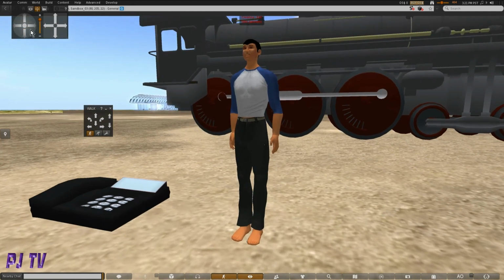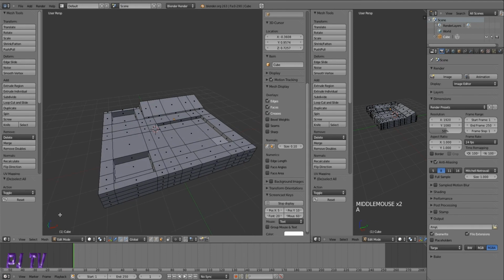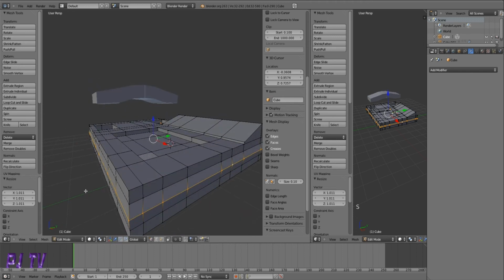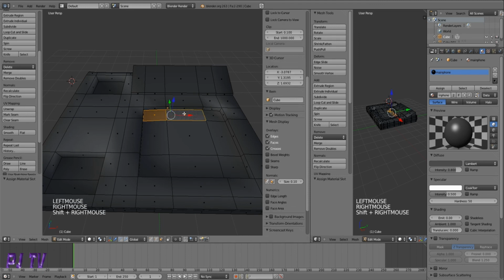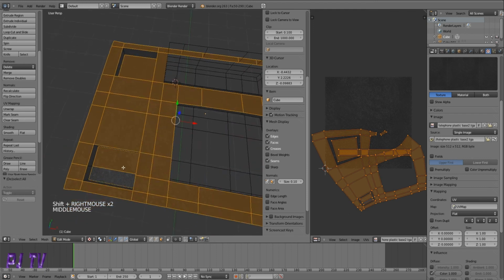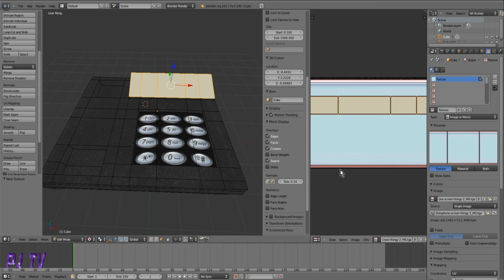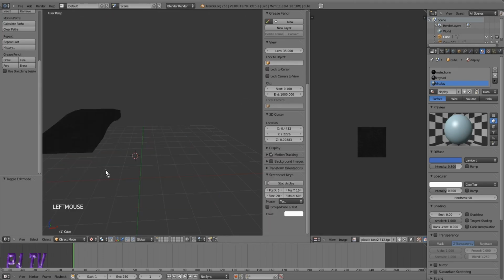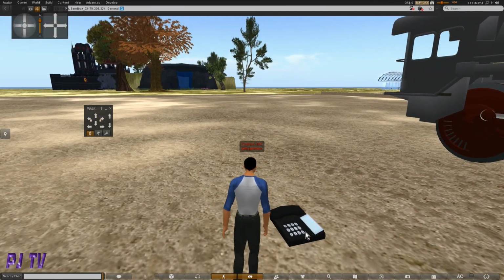Lets Build a Sim 6 - How to make a mesh telelphone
This is part 6 - in this part you will learn how to create a simple mesh object from start to finish and import it into opensim.   Sound is off the accoustics in my computer room are very bad and I have not found a way to fix that and it probably wont ever be fixed because this room has no carpets or soft furniture and that wont ever be changing hehe.